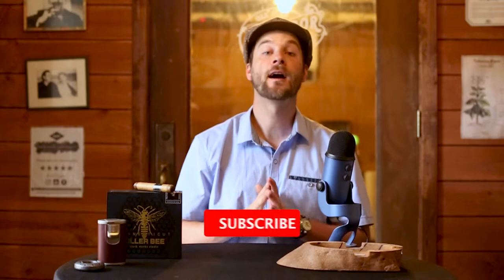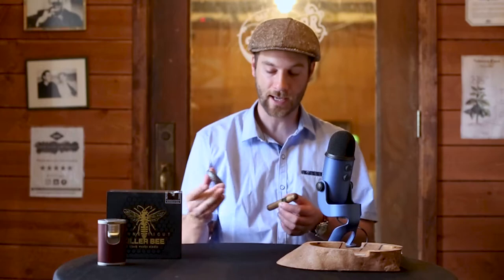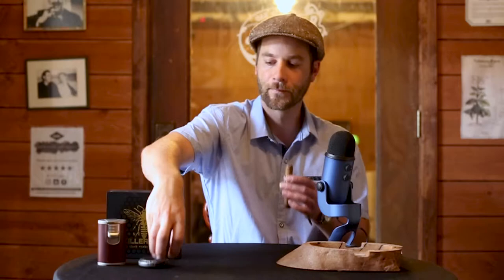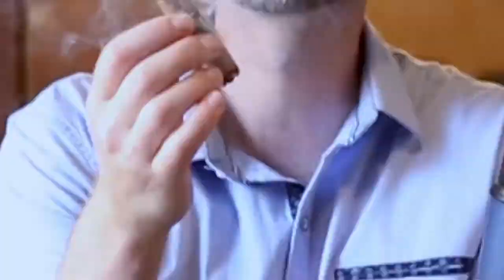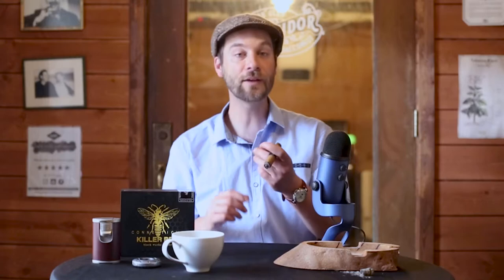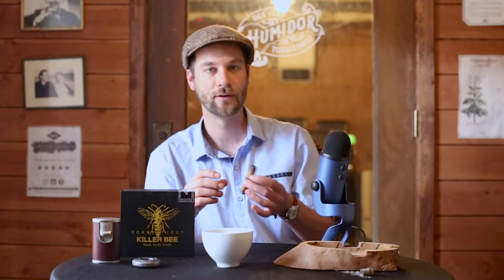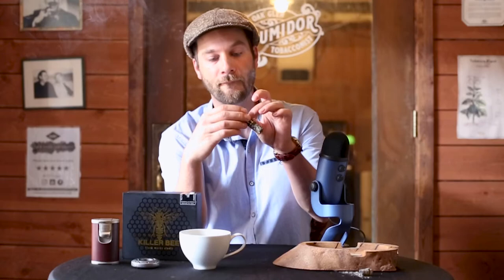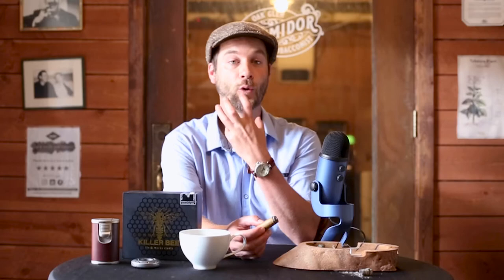Killer Bee Connecticut Review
I was moved to do an official review on the new Black Works Studio Killer Bee Connecticut. I enjoyed it when I smoked it in Vegas let's see how it does at OGT!